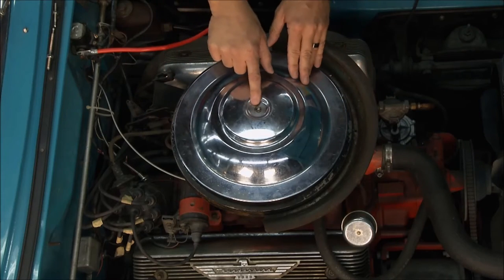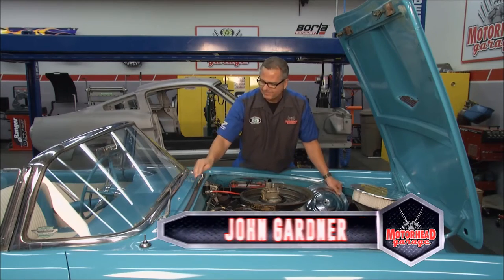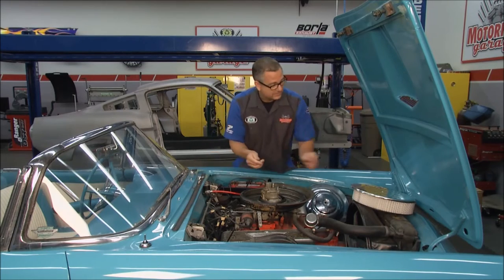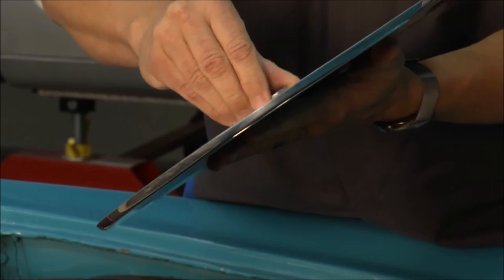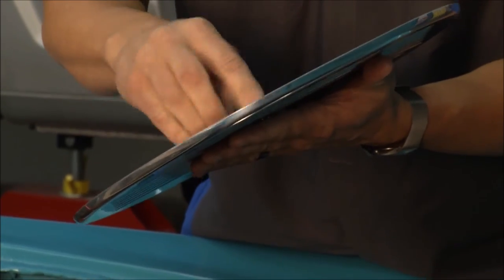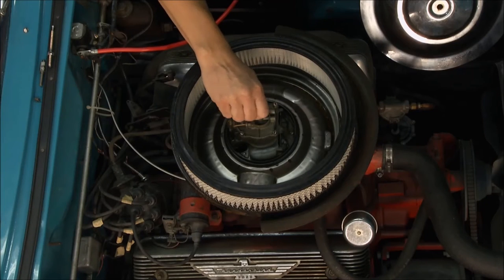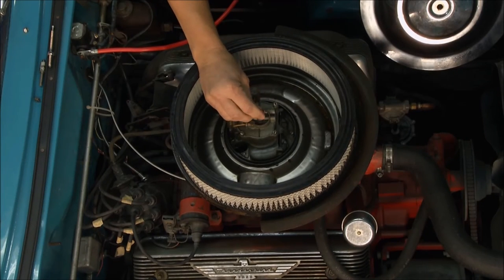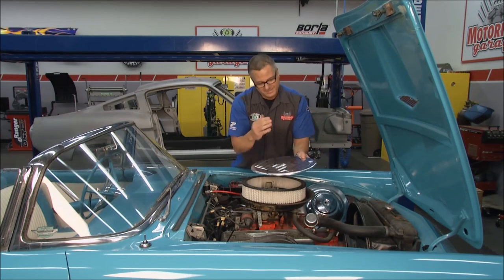Quik-Latch Air Cleaner Application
In this video, John Gardner of the Motorhead Garage television show demonstrates a popular application for the Quik-Latch mini latch - elimination of the wing nut and stud on a carbuereted air cleaner housing with a push button latch mechanism.  This makes for a clean, streamlined modern look while providing easy & fast access to the carburetor.

Here's the direct link to where you can pick up this air cleaner mini Quik-Latch